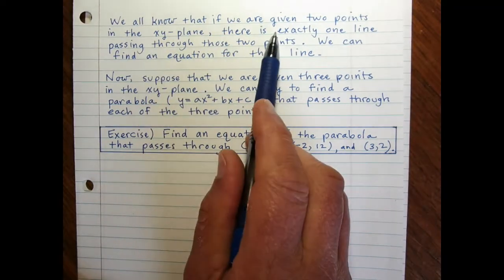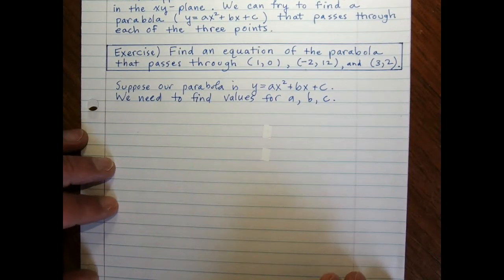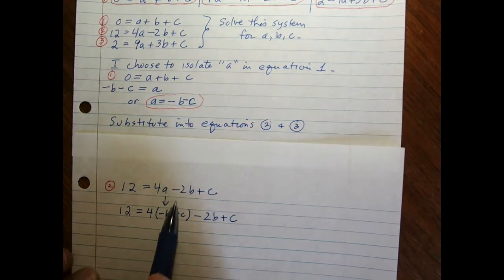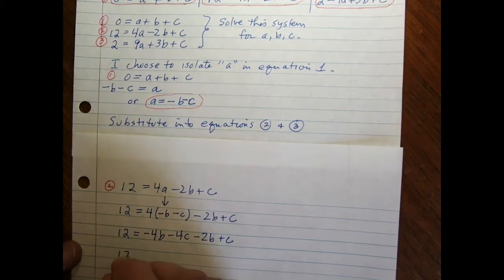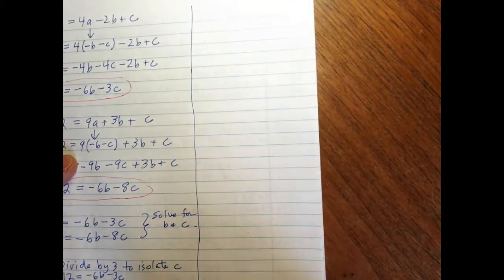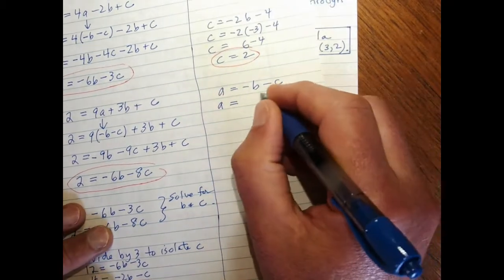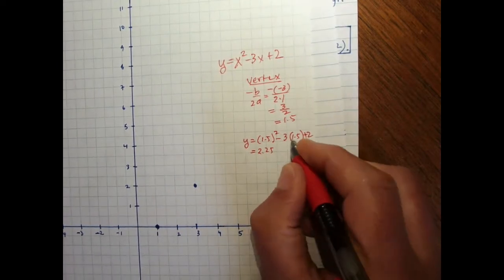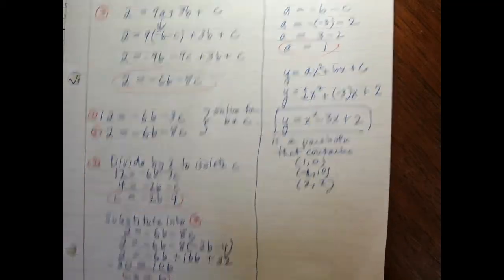MATH 90 Three Variable Linear Systems P3 (049)